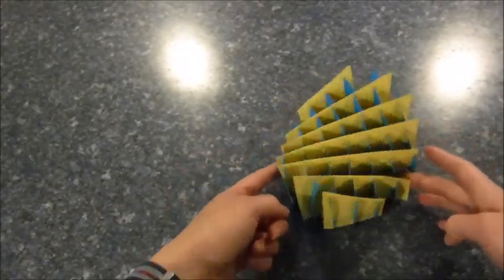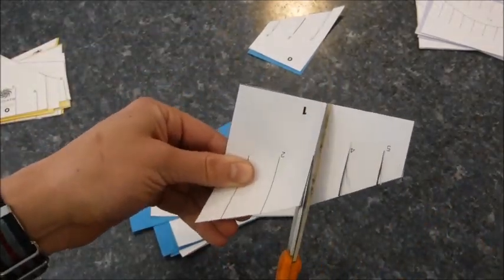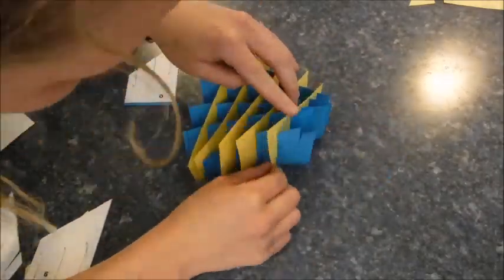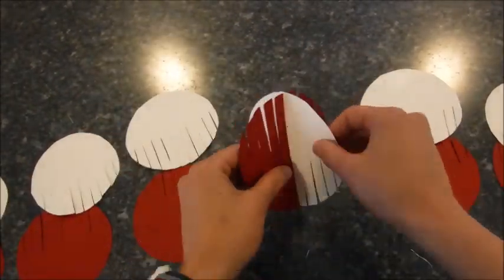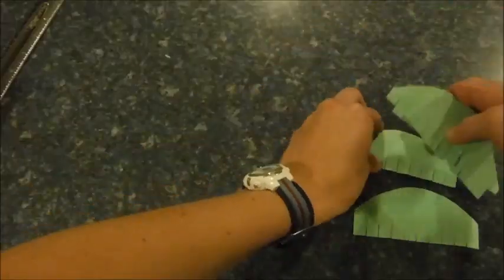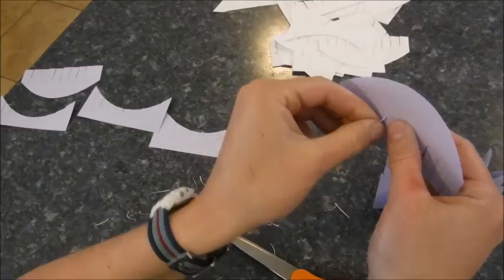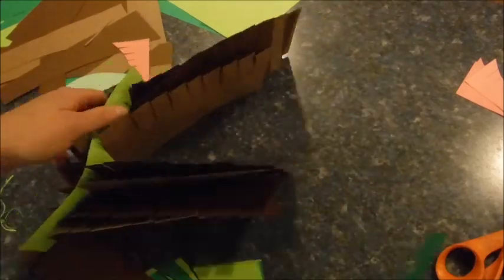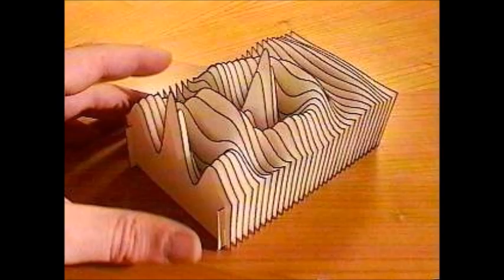Intro to Sliceforms (Hyperbolic Paraboloids)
Sliceforms are a fun sneaky way to get kids to start thinking along the lines of calculus.  I have my freshmen work on this and roughly calculate the volume by making some measurements with a ruler.